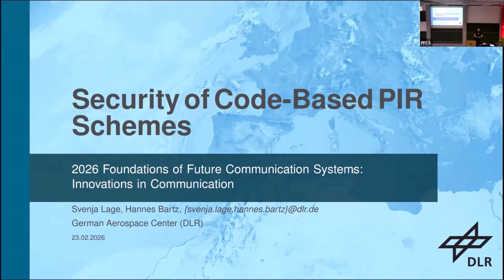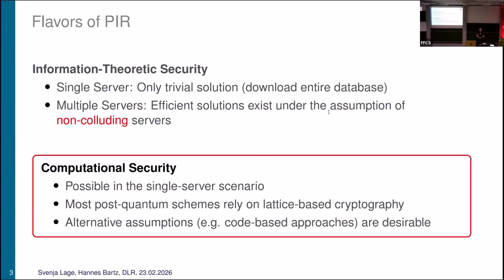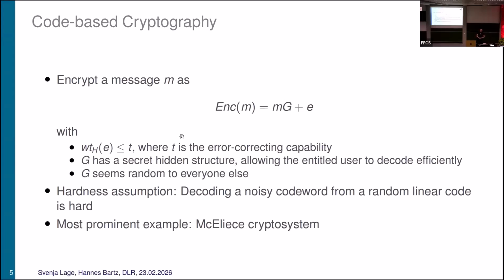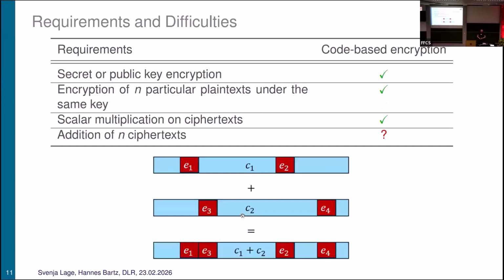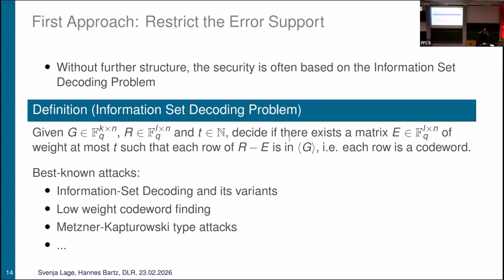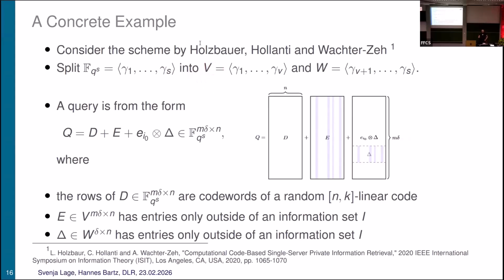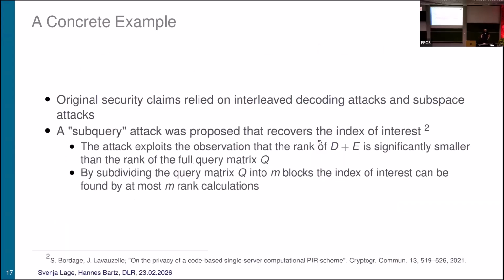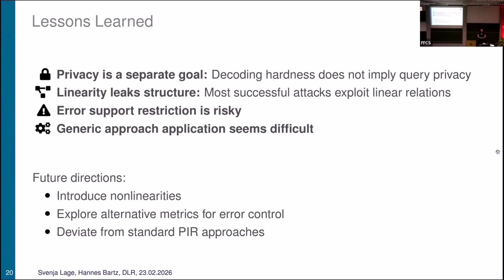[FFCS26 Day 1/5] Talk 10/12 – Hannes Bartz: Security of Code-Based PIR Schemes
Hannes Bartz / Svenja Lage: Security of Code-Based PIR Schemes